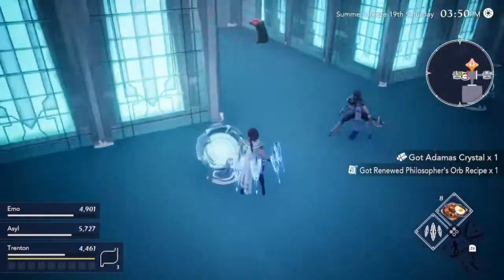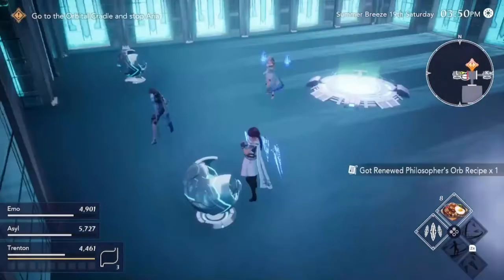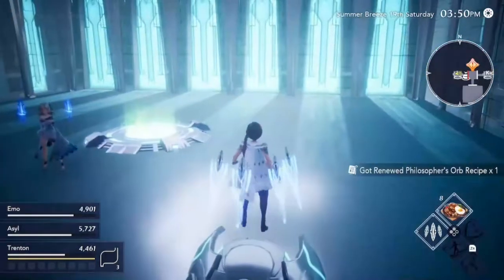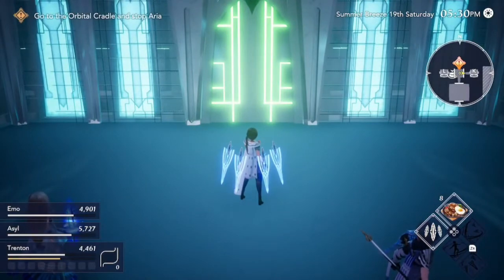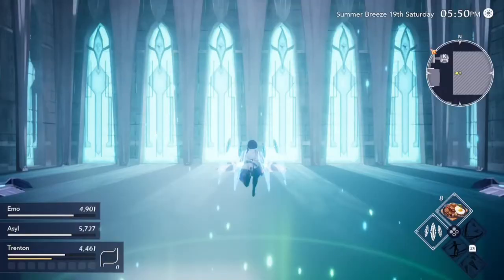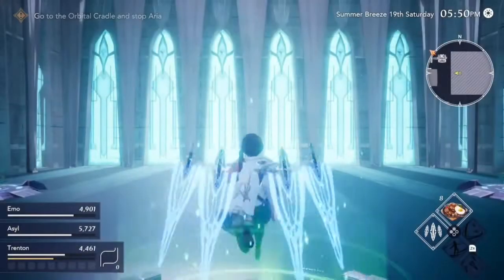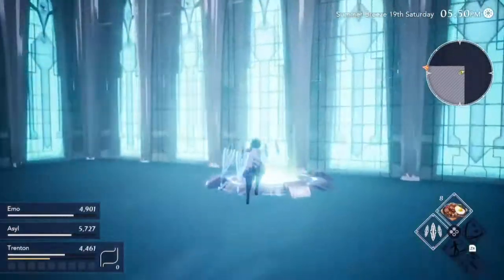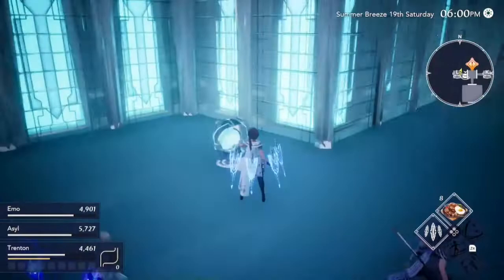Harvestella: Orbital Cradle Maze Guide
Let's jump in and get this loot!
Plus a guide if you're stuck!